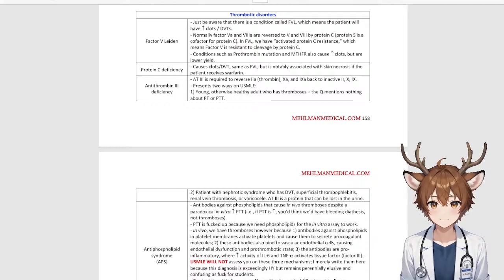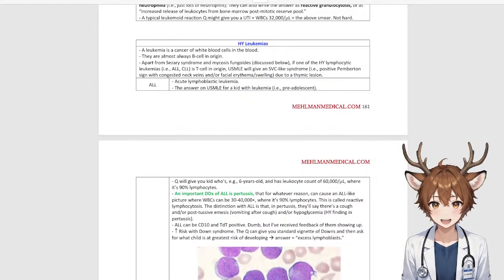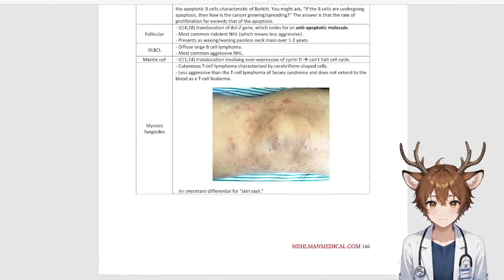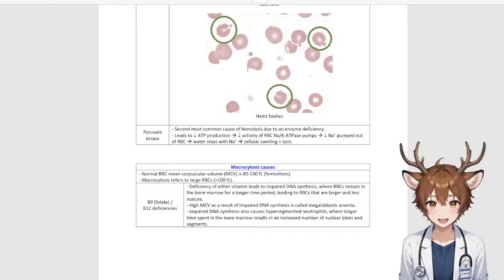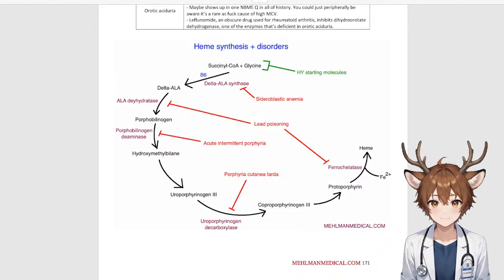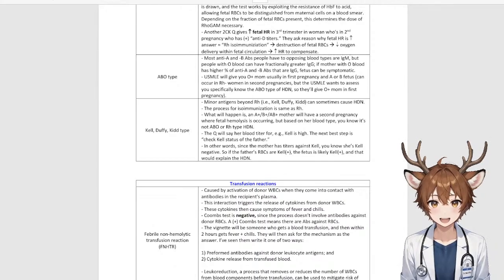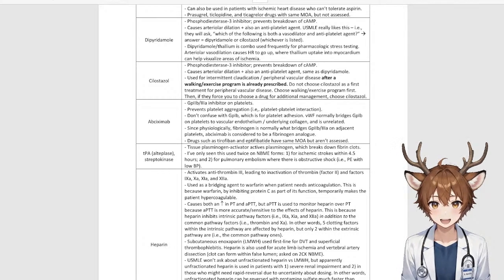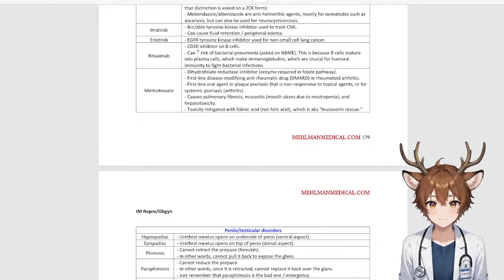Mehlman Medical High-Yield Internal Medicine: Heme / Onc Part 2 | Dmitriy Reads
Reading and minor commentary on Mehlman Medical High-Yield Internal Medicine: Heme / Onc.